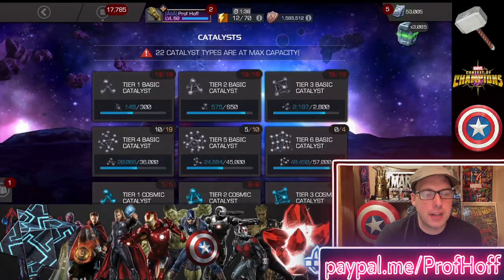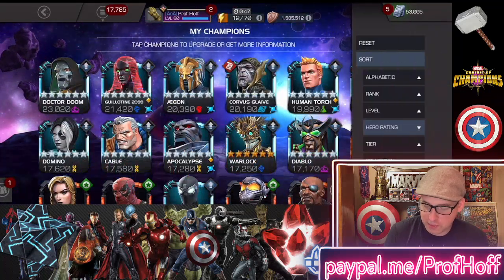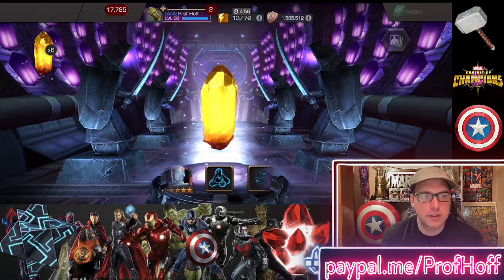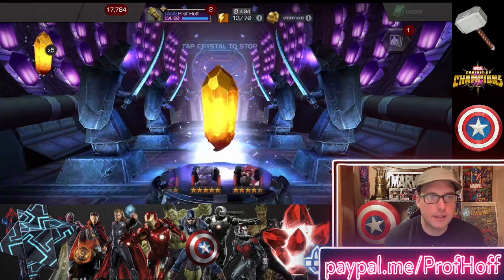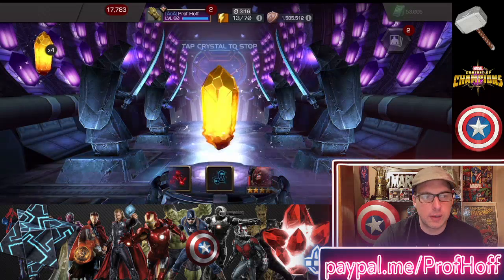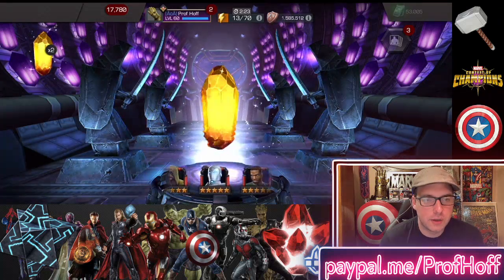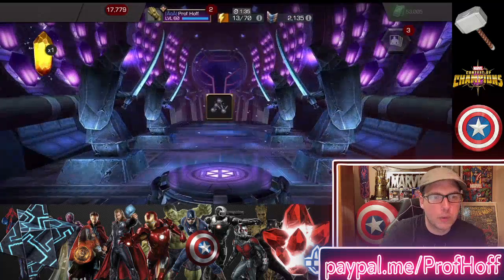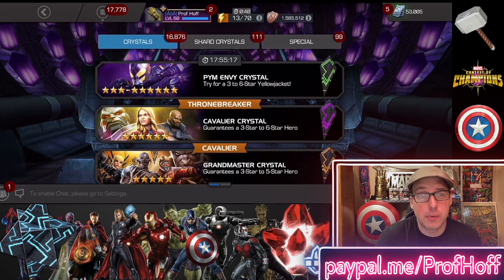Trying To Solve My Tier 4 Basic Problem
Thanks as always for your support and feedback youtube!